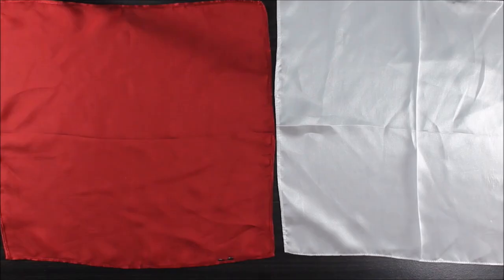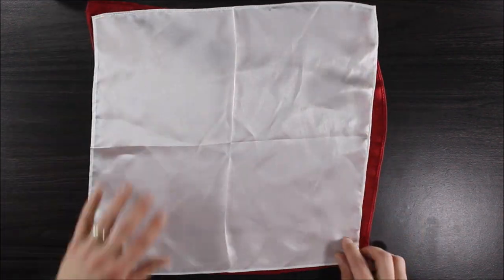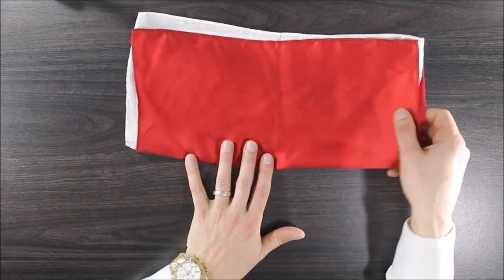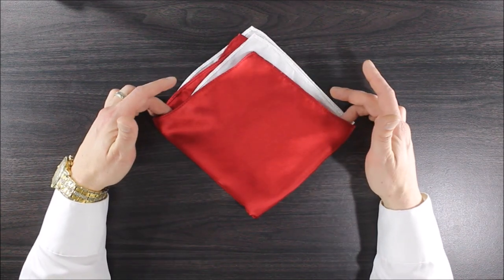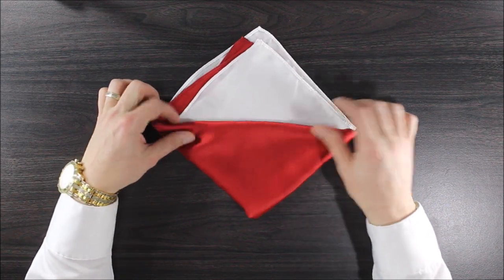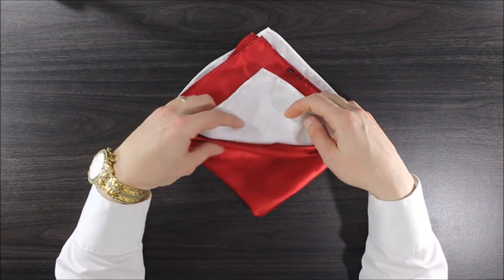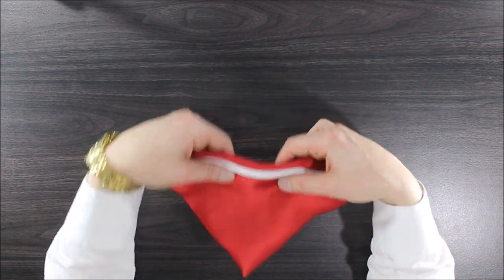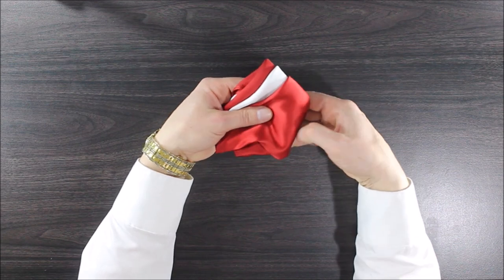How to Fold a Pocket Square for Canada Day Three Stairs Fold 2 Squares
Just an adaption of the three stairs fold pocket square with the Canadian Flag Colours that us Canadians and friends might wear on Canada day or any other patriotic day you might feel is appropriate.

I will show you as many ways to fold a pocket square as humanly possible.